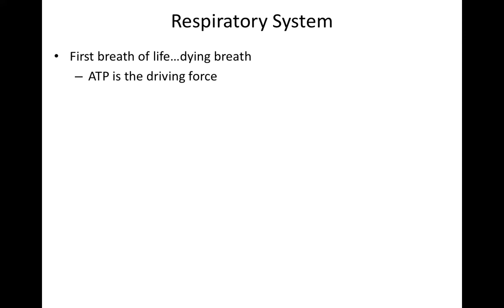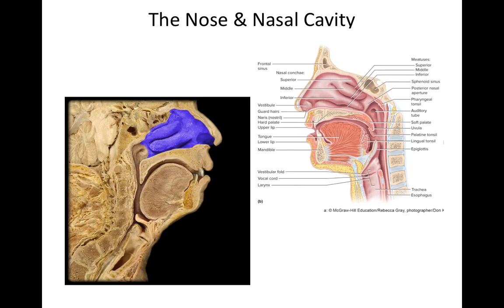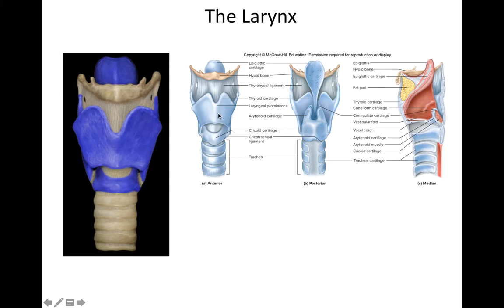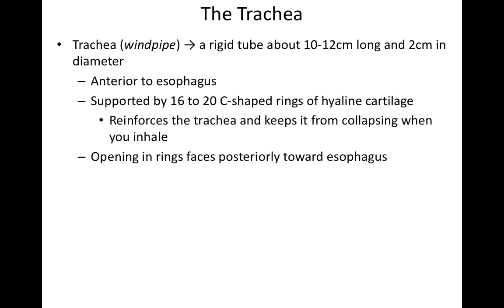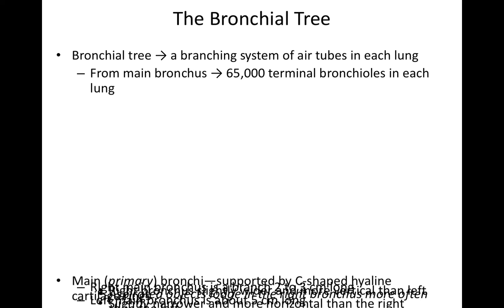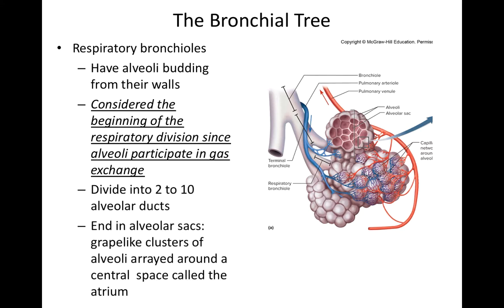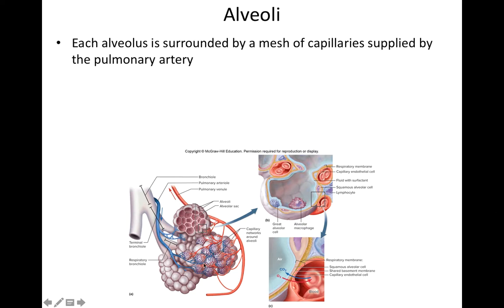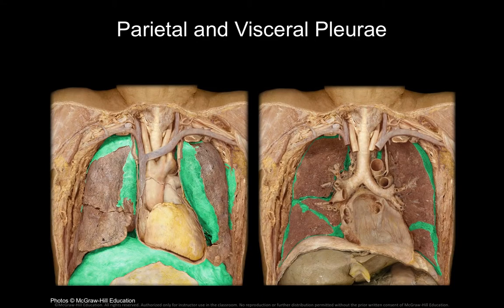Bio 252 Ch 22A